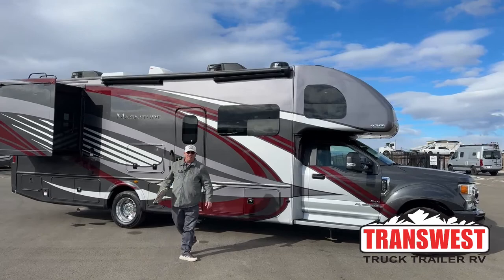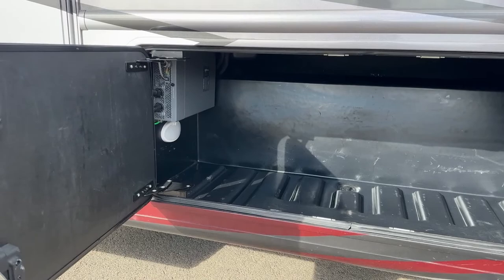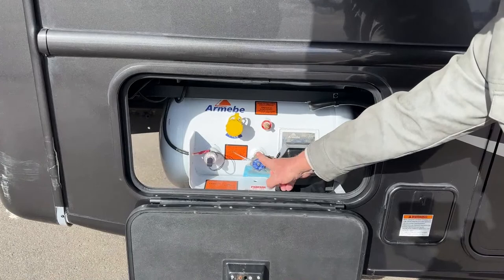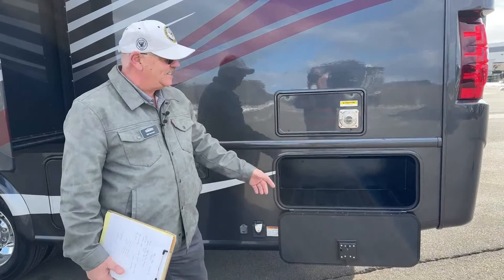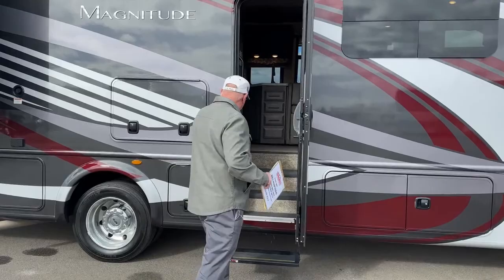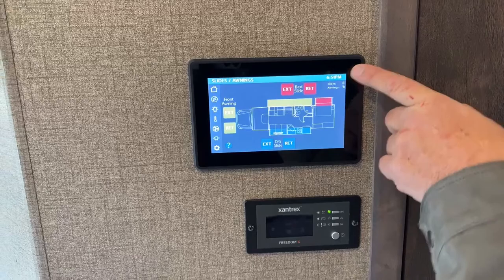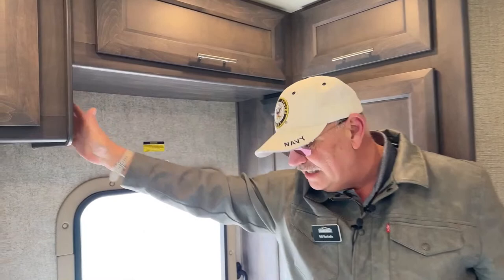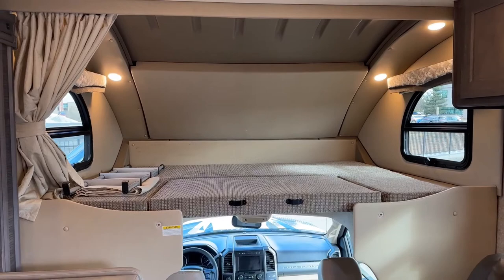Thor Magnitude 32GX - 5U221928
BillHurtado is walking around a 2021 Thor Magnitude 32GX - 5U221928 Live At Transwest Truck Trailer RV Of Frederick